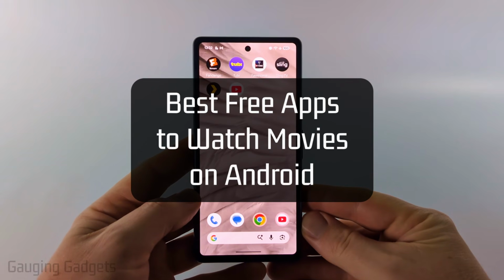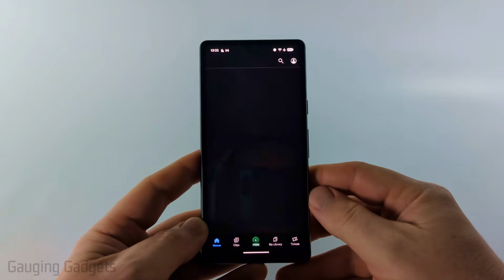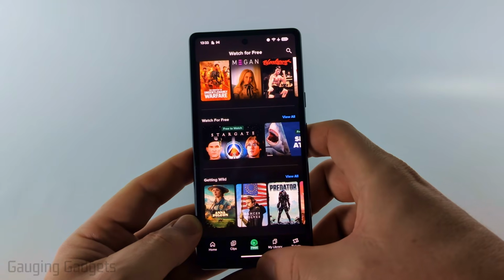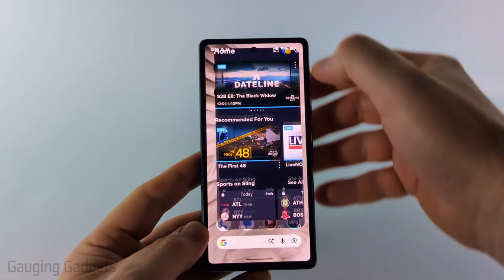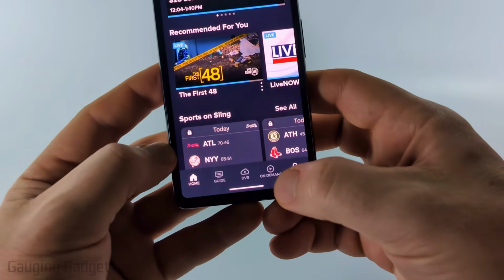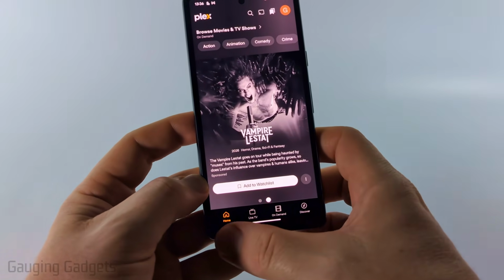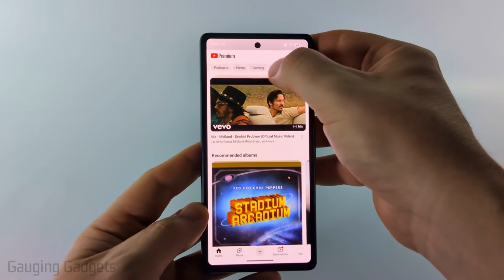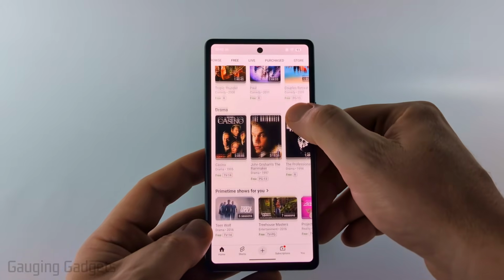Best Free Apps To Watch Movies on Android - 2026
Looking for the best free apps to watch movies on your Android phone? In this tutorial, you'll discover the top free movie streaming apps for Android in 2026, including options for your Samsung Galaxy S25, S24, Google Pixel, and other Android devices. This means you can start watching full movies and TV shows on your phone without paying for a subscription.